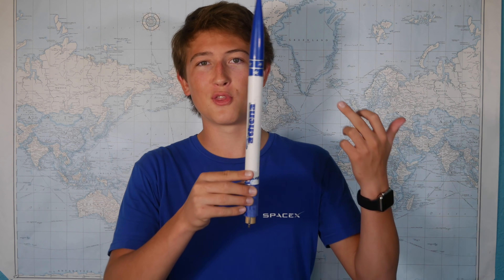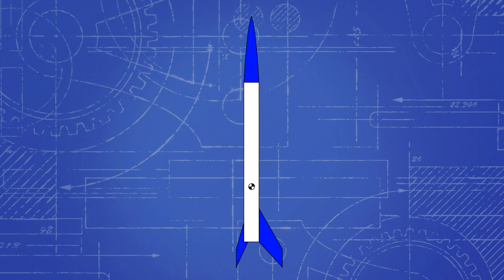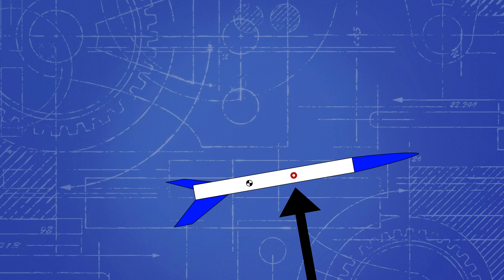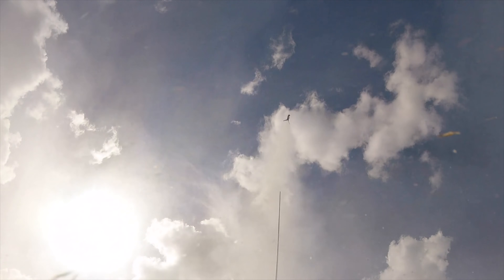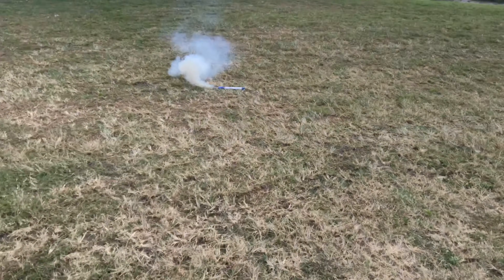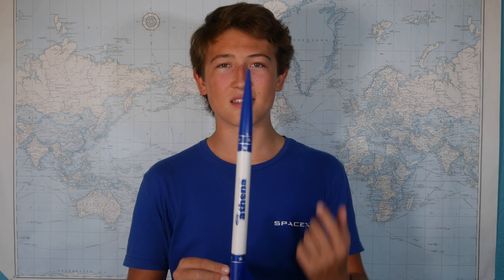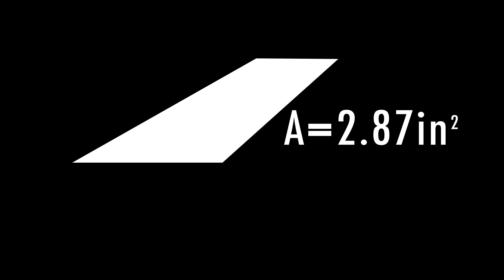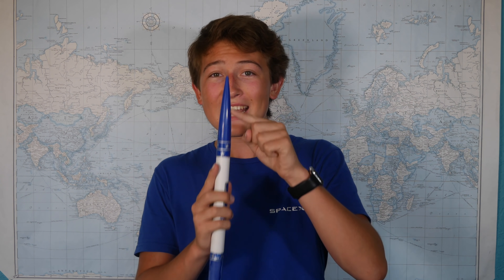Why Do Rockets Have Fins?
I've always been really interested in model rockets but I never really thought about how fins keep a rocket stable. In this video, we go into the science behind these rocket fins as we look at center of pressure, center of gravity and the Barrowman equations.

Spencer Steckman
Jack Howard
Darcy Latremouille
Kevin Colwell
Albin EngstrÃ¶m
Matthew Rosato
Michael Wass
Jim Anthony
Michael Casolary
Jason Lynch
Rene Miklas
Teen Idols 4 You
Christopher Moody

SEND ME STUFF:
Chase Wiley